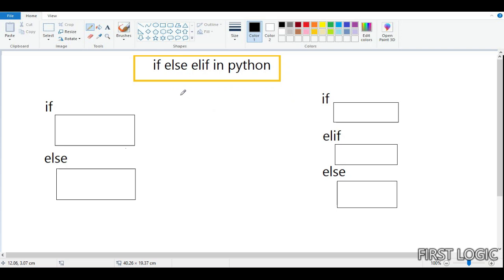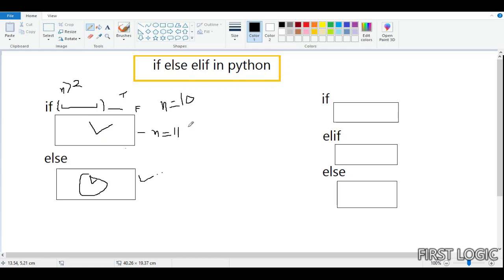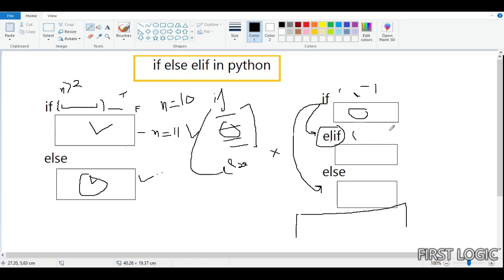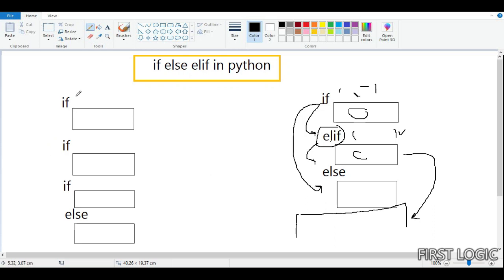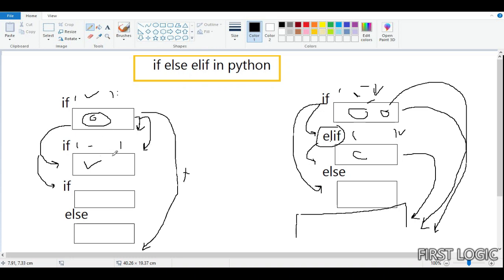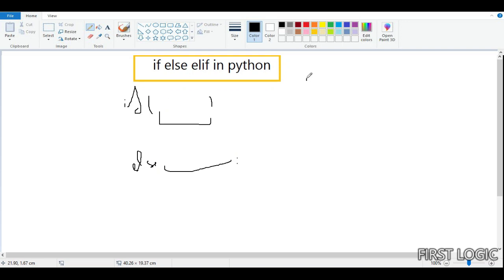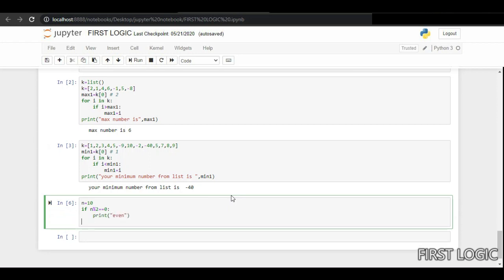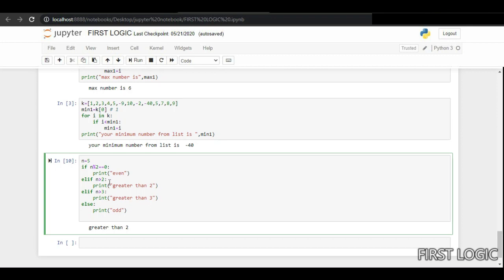IF ELIF ELSE fully explained with diagram | Python code in the end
In this video we have explained the if elif else with diagrams
python code in the last

keep coding
FIRST LOGIC